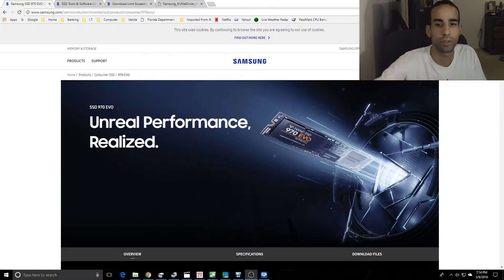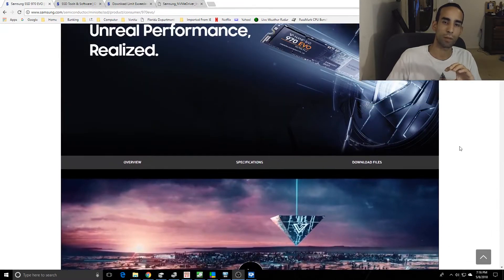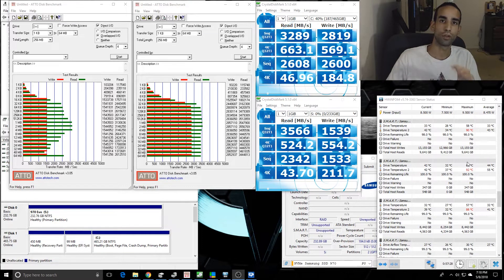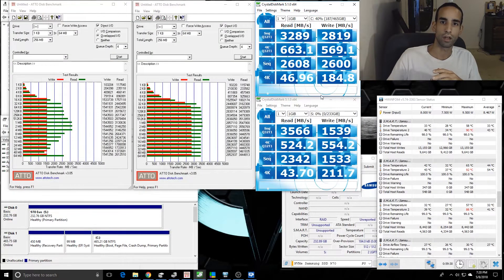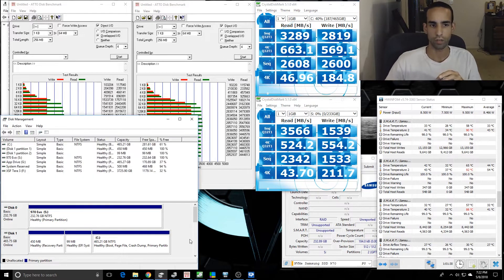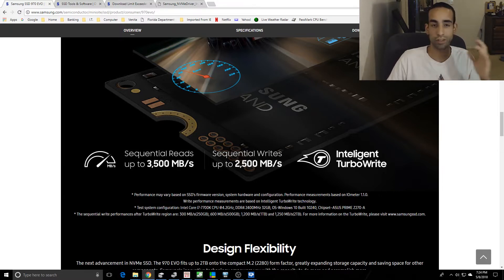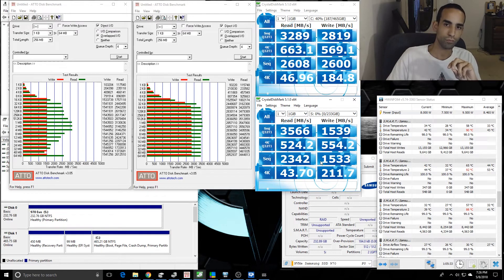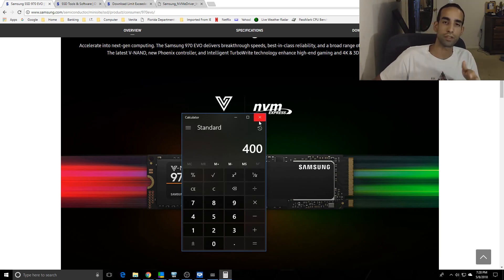970 Evo Performance, is it worth it?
I picked up a Samsung 970 Evo 250GB from Amazon today for $109, which isn't a bad price. It will seem that prior to launch Samsung decided to drop their prices, attempting to get a strong grasp of the consumer market. With a previous launch of Intel's SSDs ranging from the smaller mSata drives to their Optane 905P, it understandable why Samsung would try to maintain its crown. Since the Samsung 850 Evo, Samsung has held a known performance crown for enthusiast storage options, while yes many might have a Kingston or OCZ SSD, Samsung held a performance lead.

Now they are back with their 970 Evo, improving upon the 960 series, not only the Evo but the Pro series which has seen a decent performance increase. But, is it worth it? Watch the video and comment on your thoughts and post any questions below.

Also recently Windows 10 April update has caused systems with Intel SSD's to crash, just helping Samsung into the consumer market. For more click the link below from Toms Hardware:

These days, the internet has been under attack from new legislation, we joined up with brave because we support an open internet. We should be able to browse the internet privately and securely, you can help support private browsing by using Brave, check out the link below it helps the channel. Thank you